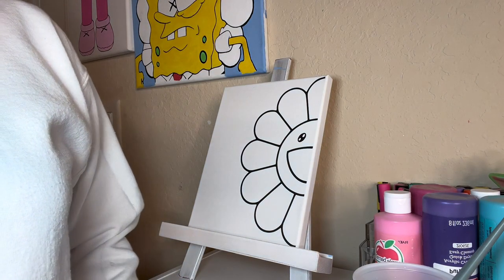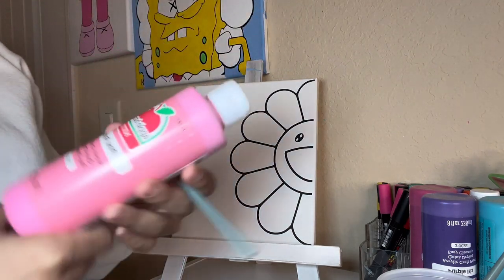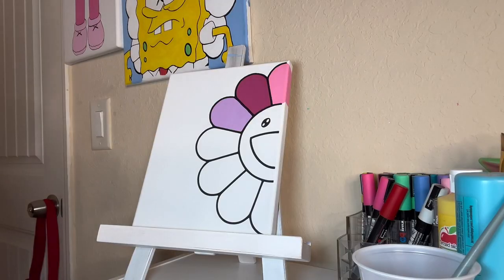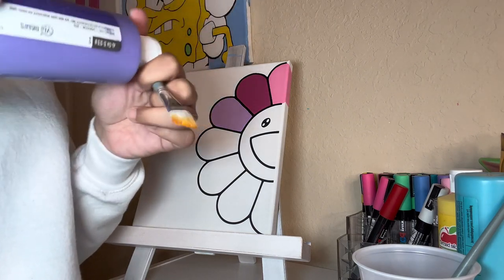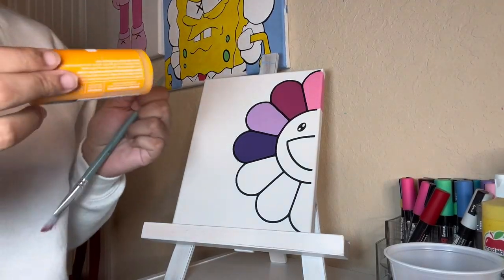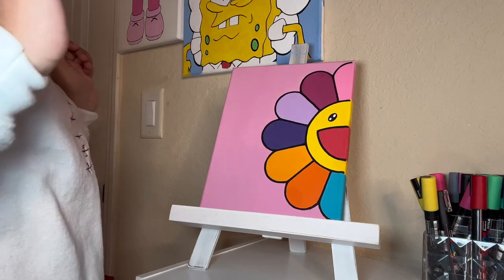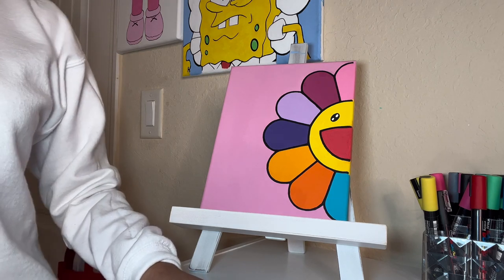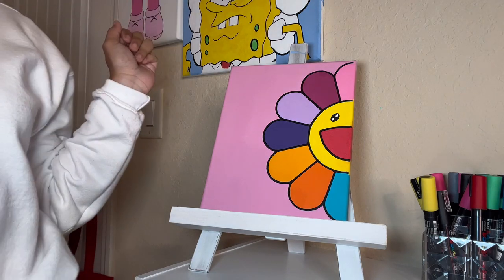Paint With Me🎨| Takashi Murakami Inspired Flower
Order #1371 To Middletown Newyork. My website is linked below if anyone is interested in purchasing .